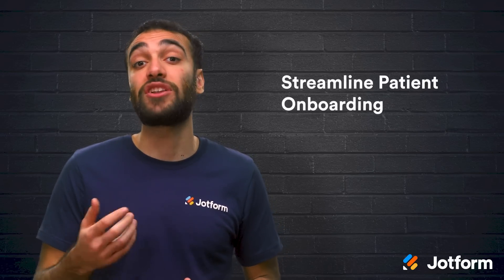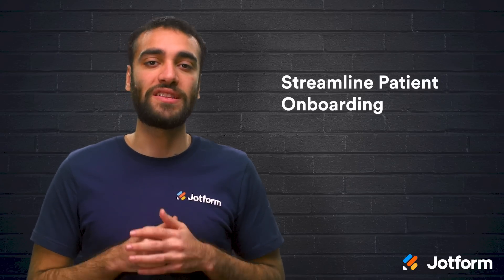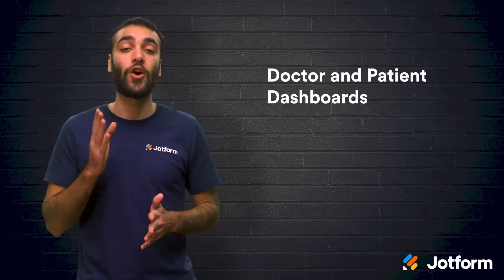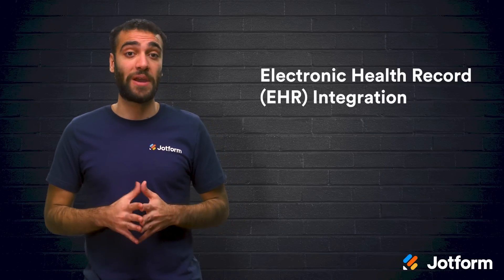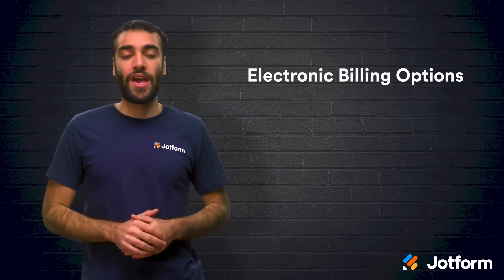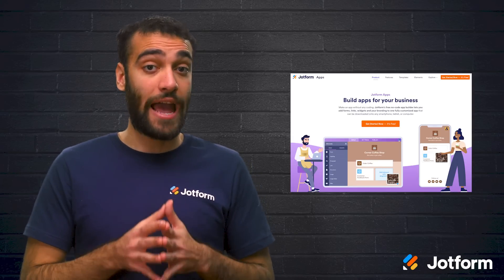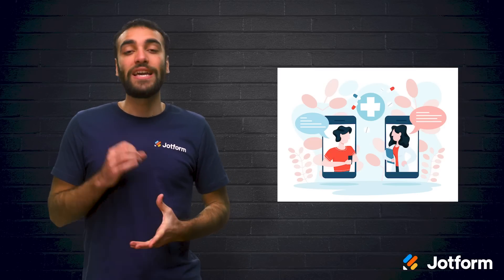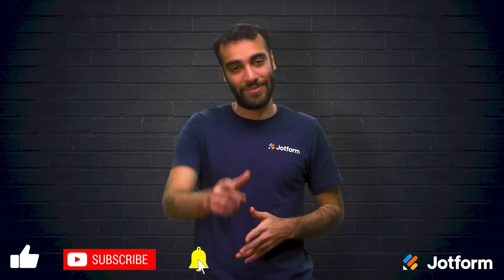How to Make a Telemedicine App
With more and more patients opting into telemedicine, it’s important to give them a secure, convenient way to communicate with your practice. Learn how to make a telemedicine app with no coding knowledge required in this Jotform video tutorial.
LINKS & RESOURCES
👋 ABOUT JOTFORM
Hi, we're Jotform, a full-featured online forms platform that makes it easy to create robust forms and collect important data. Check us out
00:00 Introduction
00:27 How to make a telemedicine app
01:41 (1) Streamlined patient onboarding
02:19 (2) Scheduling capabilities
02:40 (3) Doctor and patient dashboards
03:10 (4) Audio/visual capabilities
03:32 (5) Electronic health record (EHR) integration
04:01 (6) Electronic prescription management
04:32 (7) Electronic billing options
05:02 How to make a telemedicine app with Jotform Apps
06:05 Recap
06:36 Subscribe to Jotform